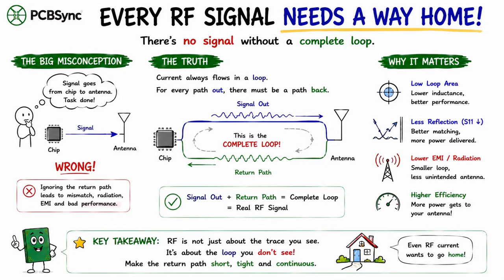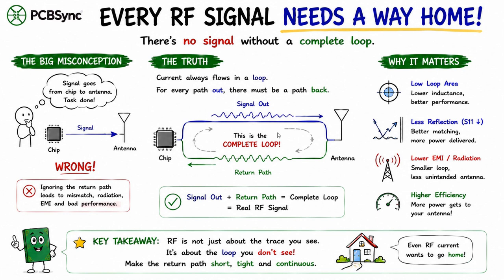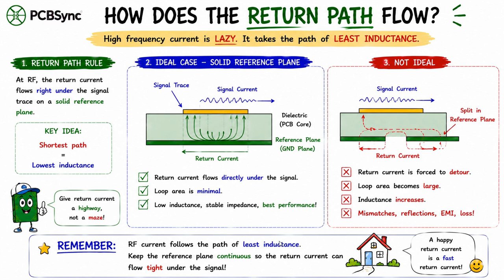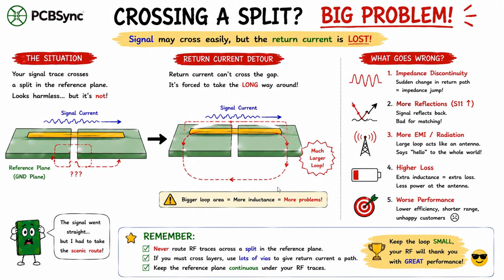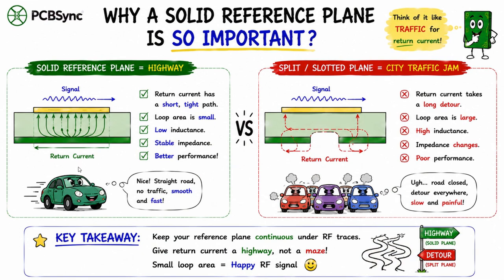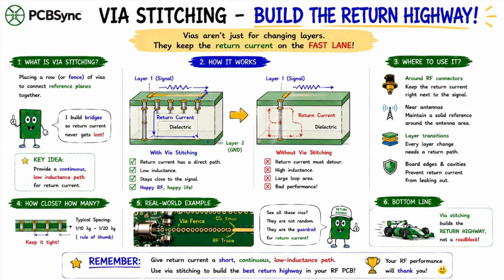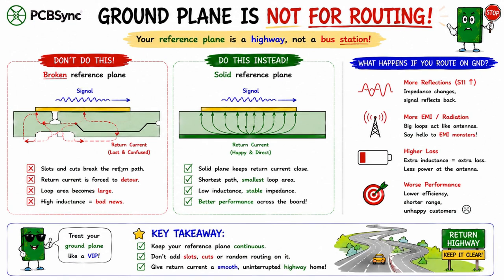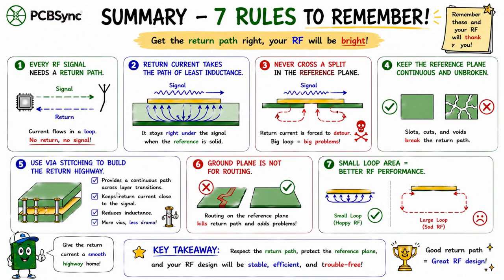08 RF PCB Design Explained in 20 Minutes Beginner Friendly 3/4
08 RF PCB Design Explained in 20 Minutes Beginner Friendly 3/4